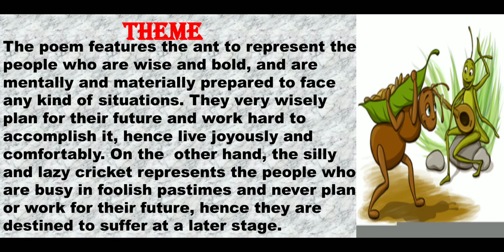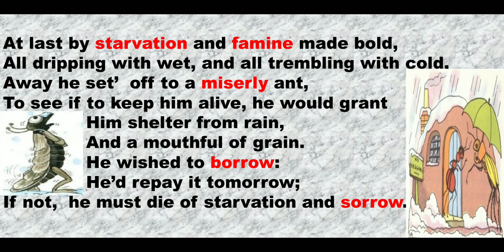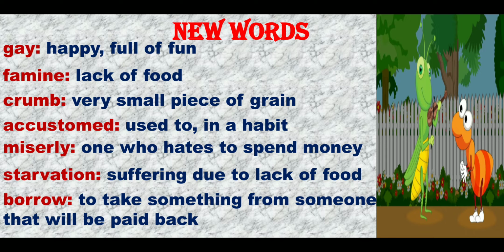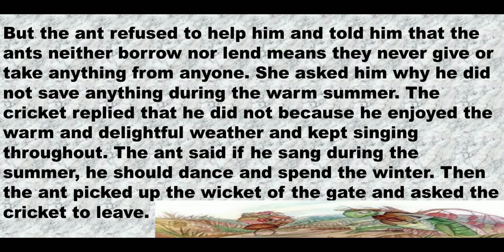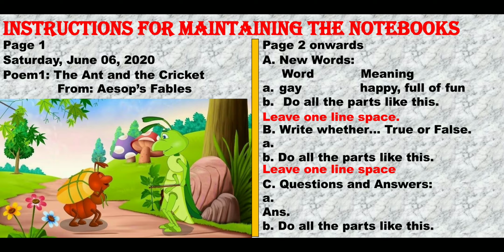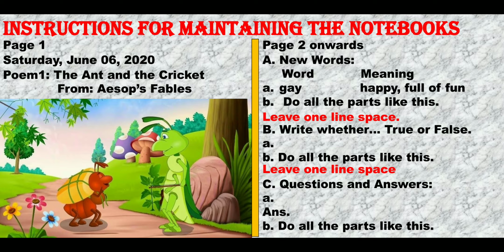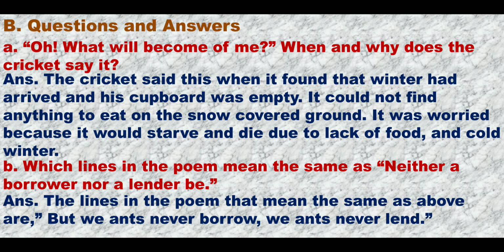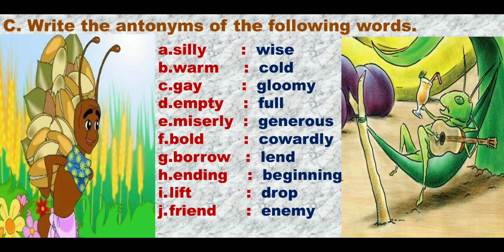Std 8 Poem 1 The Ant and the Cricket